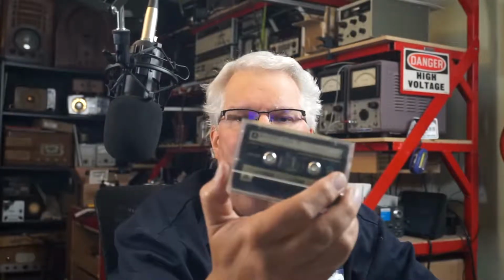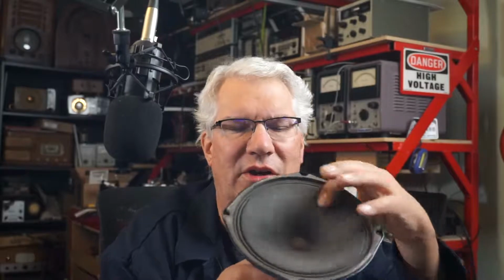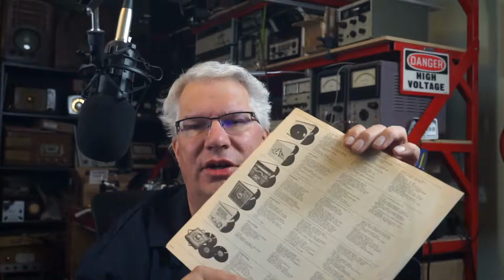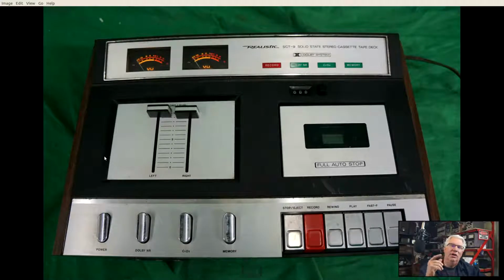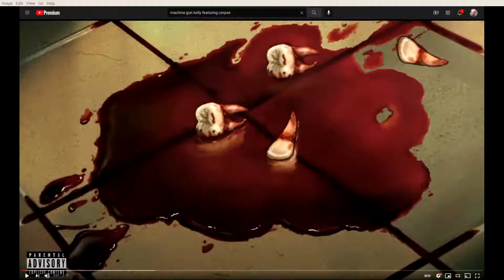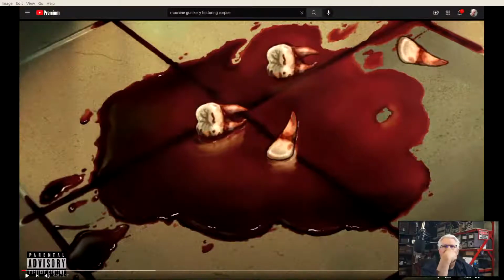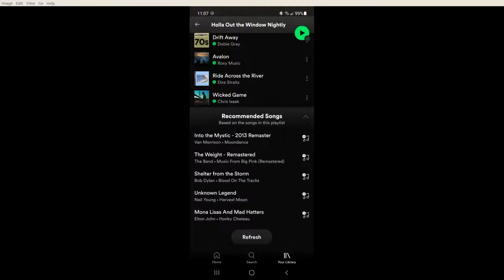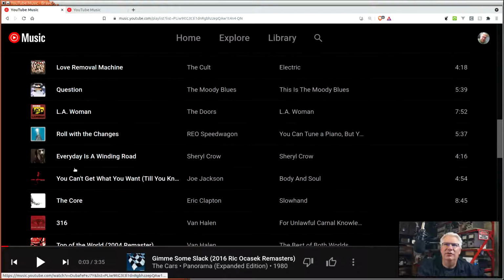TTwG #12 - Mix Tapes